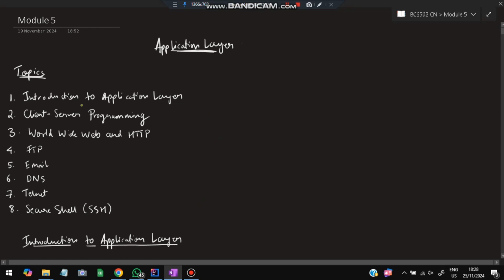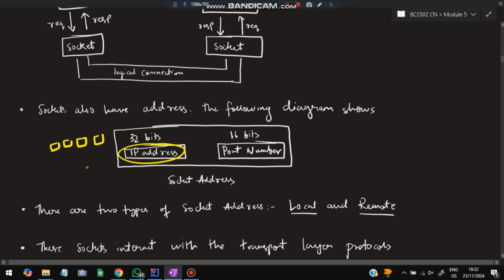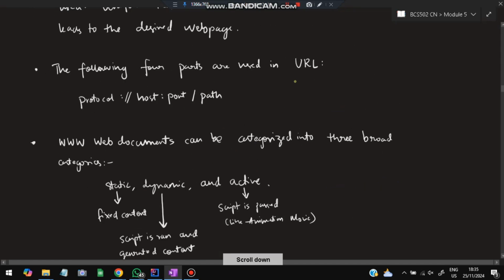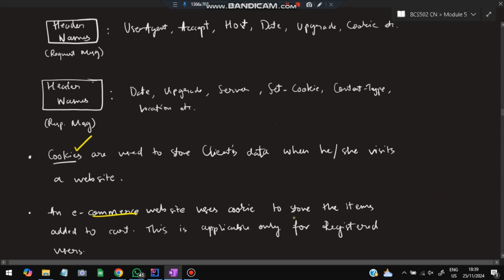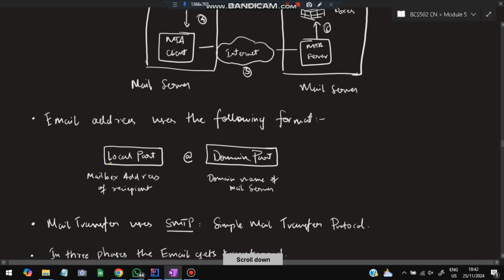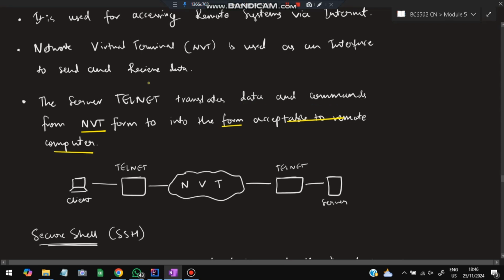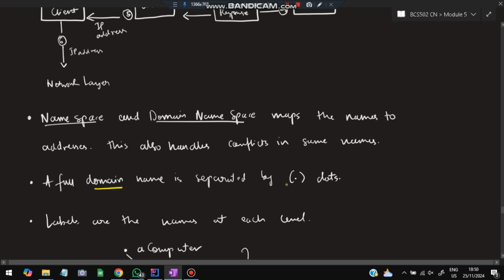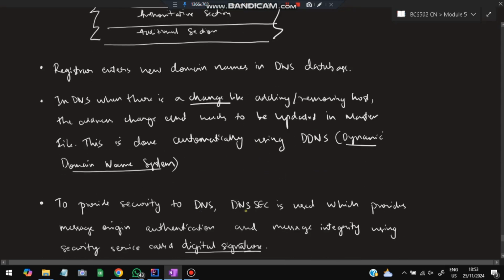CN MODULE 5 BCS502 Computer Networks | 22 Scheme VTU 5th SEM CSE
Never Miss the Most Expected Questions from Operating System. In this video, learn Trends and Patterns seen in the Previous Year VTU exam papers. Selected PYQs 🎯 With Best Shortcuts | Computer Networks | Most Expected Questions with Solutions PDF | Afnan Marquee

⌛ Time Stamps

0:00 Introduction to Application Layer V. IMP 🔥🔥🔥
2:36 Client-Server Programming
5:16 World Wide Web and HTTP V. IMP 🔥🔥🔥
11:55 File Transfer Protocol V. IMP 🔥🔥🔥
13:42 Email
17:16 TELNET (Remote Logging)
18:17 Secure Shell (SSH)
20:05 Domain Name System (DNS) V. IMP 🔥🔥🔥